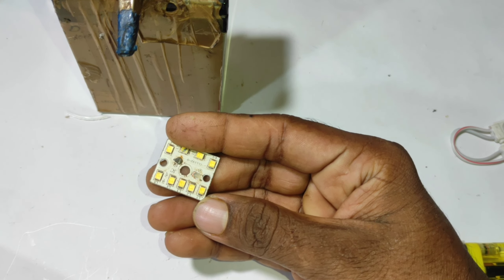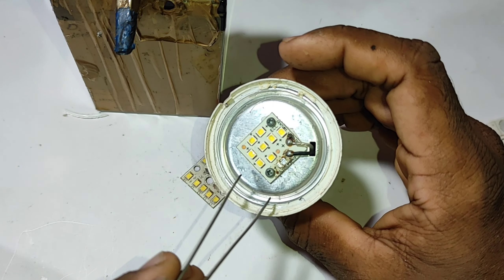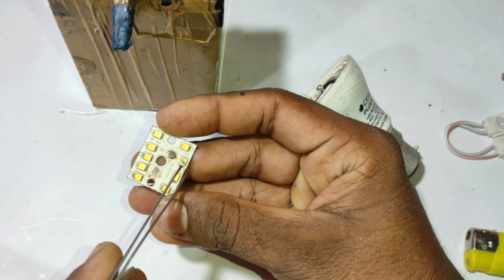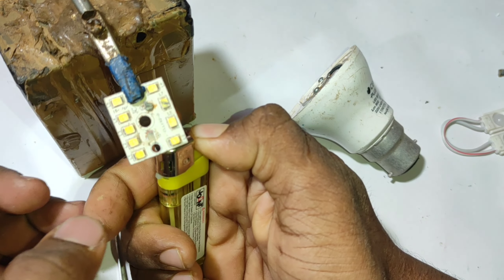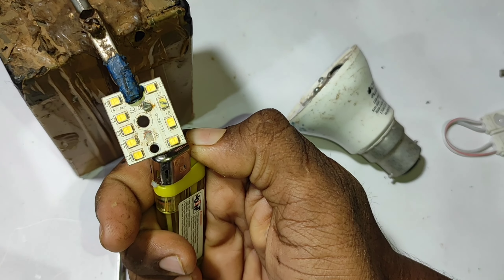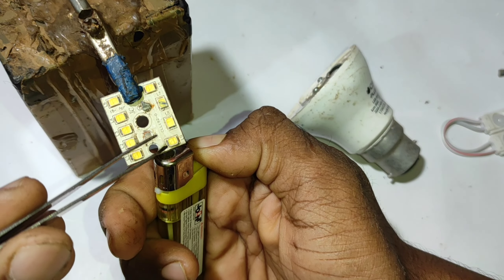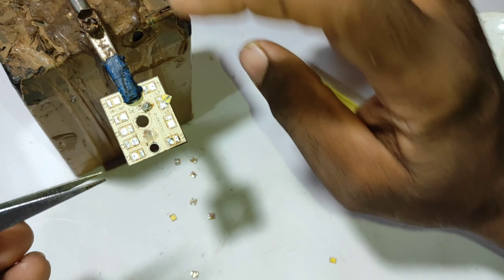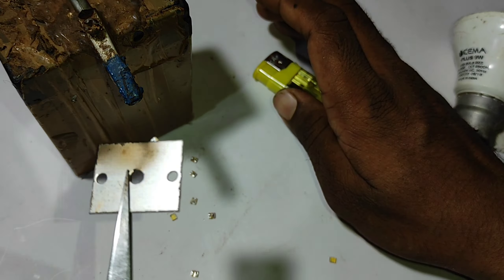smd led remover malayalam samad tech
samad tech